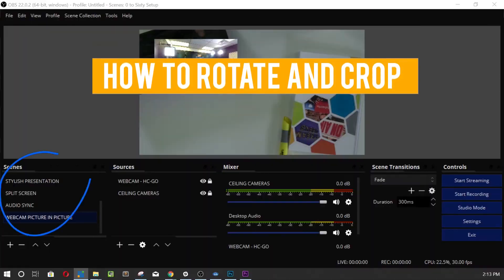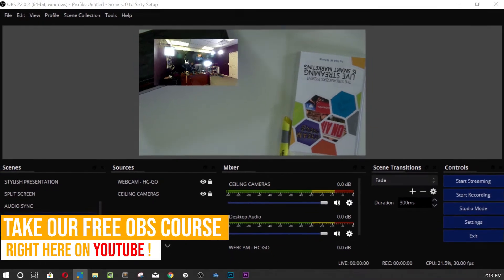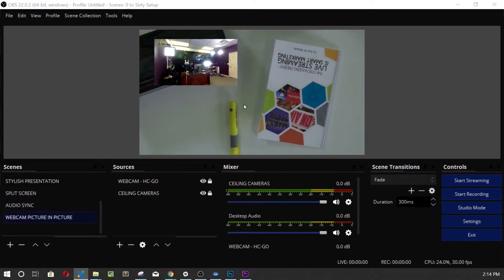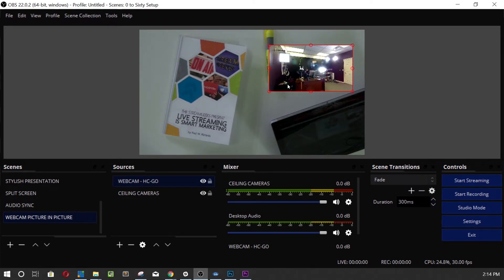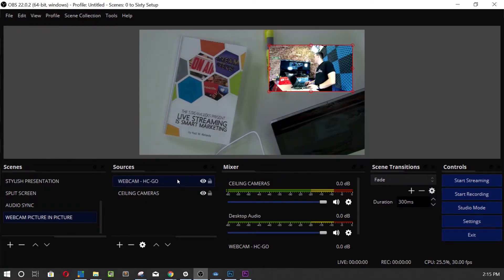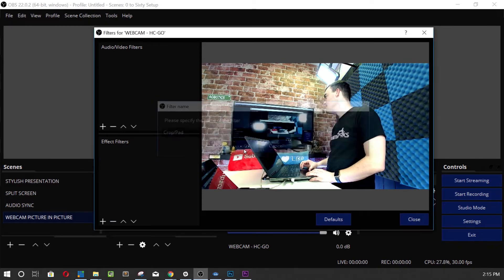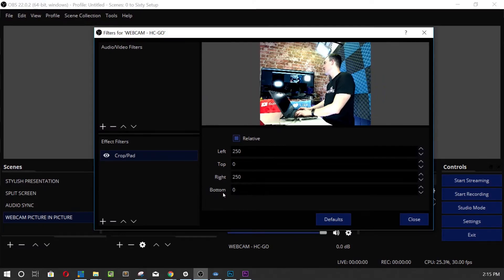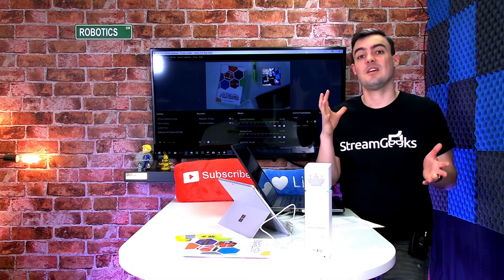How to Crop and Rotate OBS Inputs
This video is a part of our online OBS tutorial course re-designed for 2019. Paul Richards, the Chief Streaming Officer here at StreamGeeks takes you through everything you need to know about OBS using the latest version 22 of Open Broadcaster Software. Where ever you need to rotate an image you can right-click your source inside the OBS sources menu and select the transform option. The transform area includes multiple options for flipping, rotating and even mirroring your video input inside open broadcaster software. If you want to crop a source inside OBS this is done using the filters area. Add a filter called crop and choose how much of each area of your image you would like to trim off of your input. It's that easy!

Learn how to quickly crop and rotate images using filters and transformation tools inside OBS to create engaging video presentations. You can download all of the course files for this YouTube OBS course